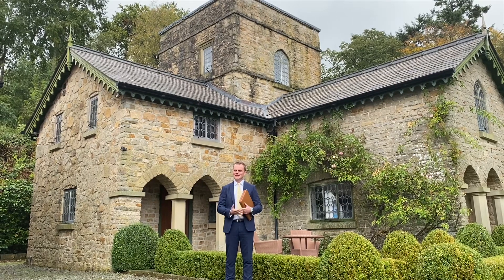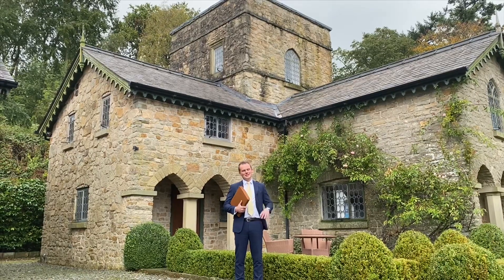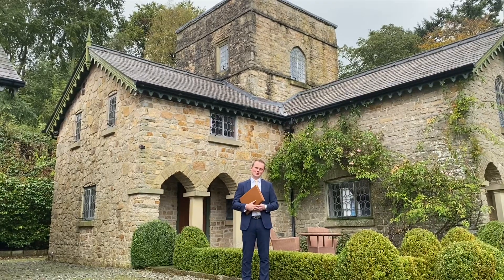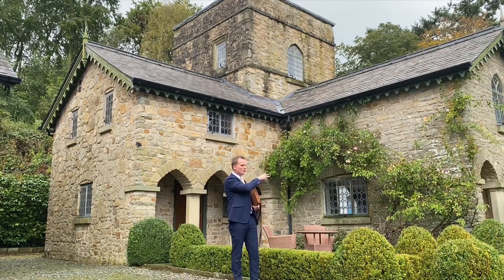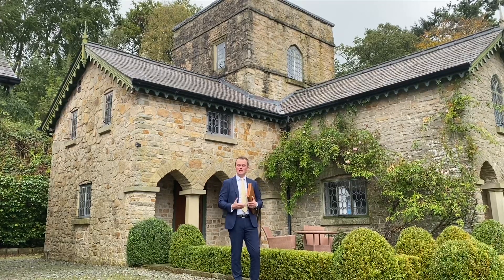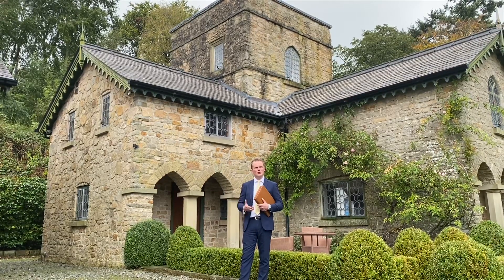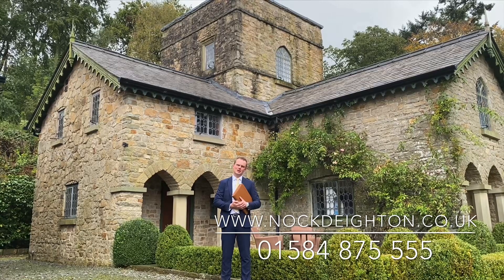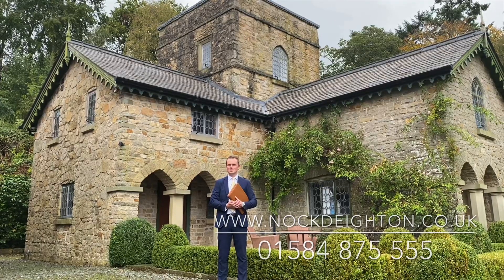Ludlow Property of the Month- Quarry Cottage